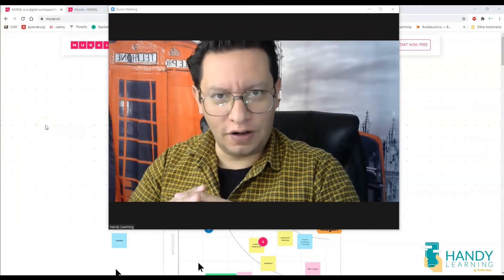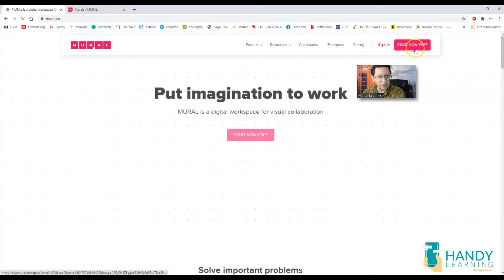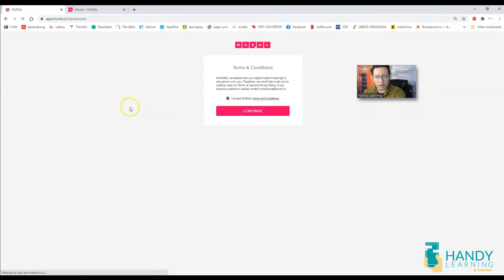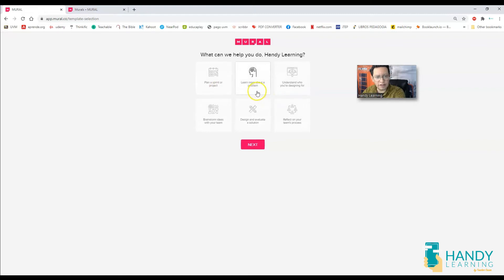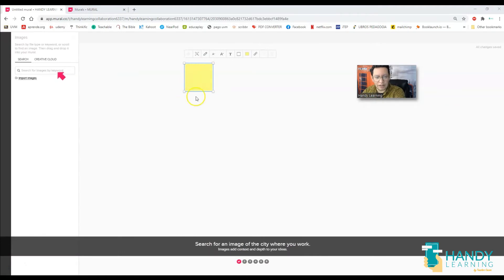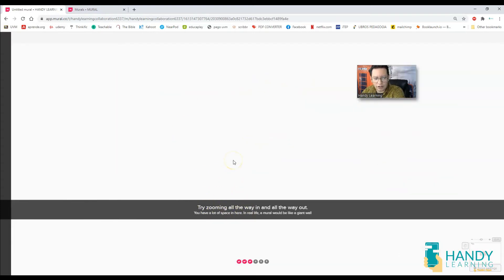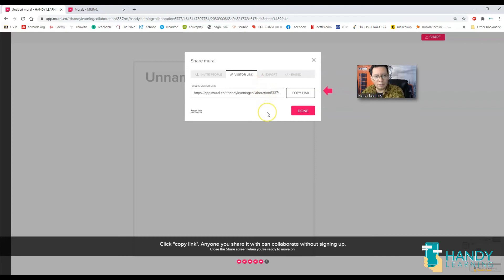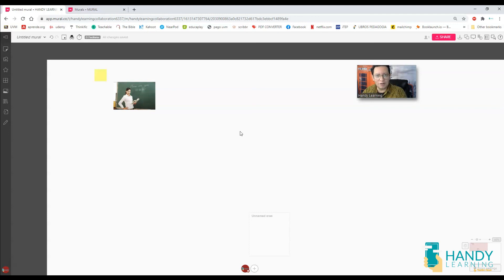LET`S TEACH TOGETHER 👩‍🏫 👨‍🏫WITH MURAL.LY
It´s a great Online Teaching Tool that will help you give amazing classes.  LET´S CREATE TOGETHER A MURAL CLICK  👇👇👇👇👇👇

Don´t forget to join our FB group

If you want to know how to prepare for the ceneval exam join our Facebook group for that.